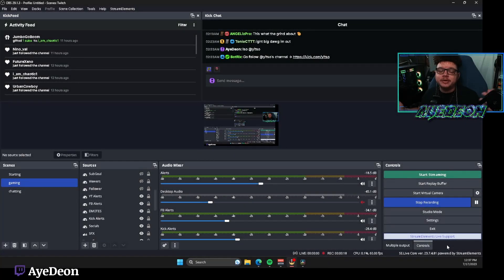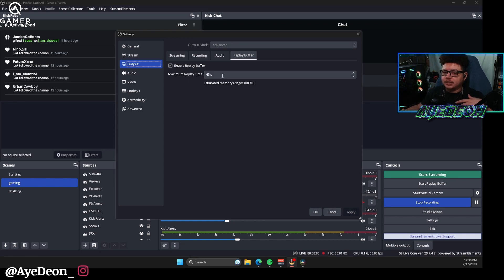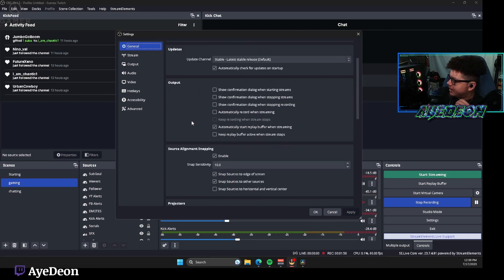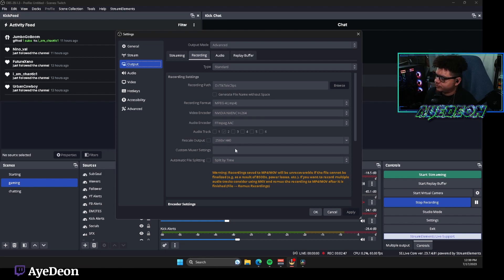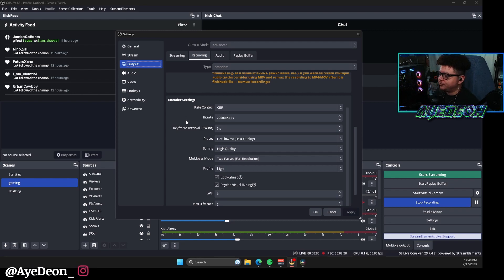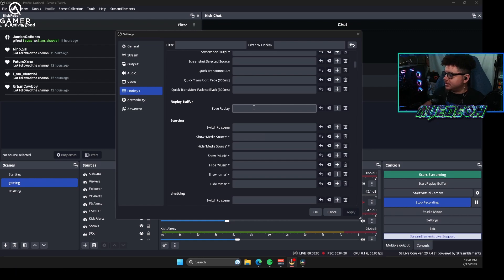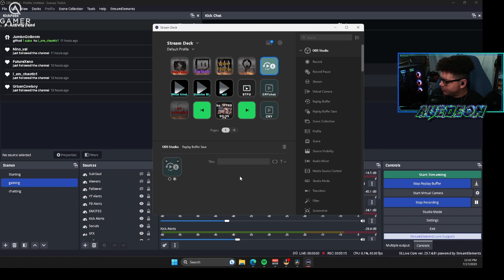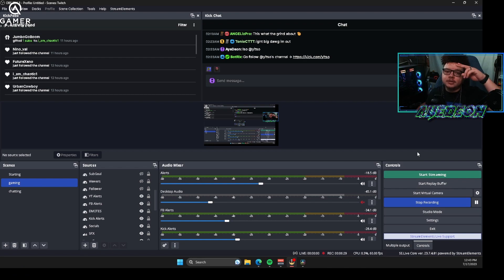How To Use Replay Buffer in OBS Studio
Live Streams on KICK & YOUTUBE!